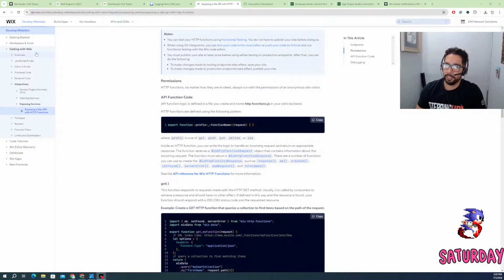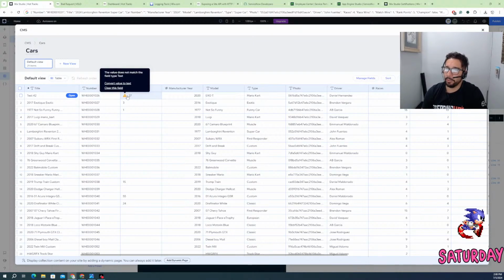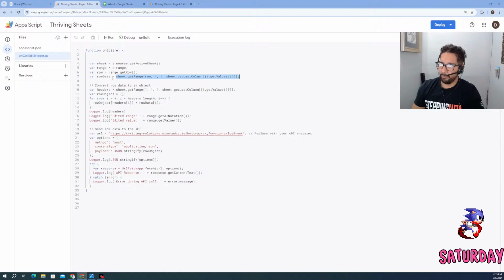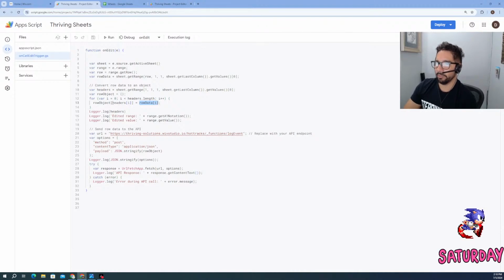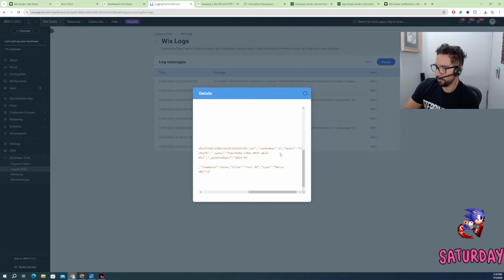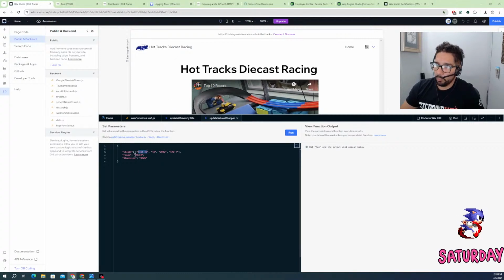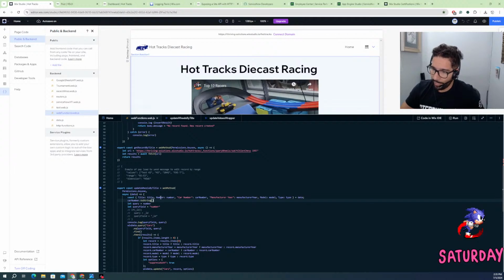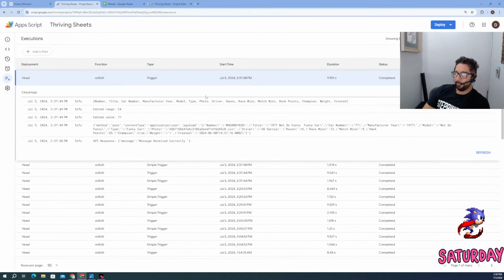Google sheets REST Integration usign On Change Event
Today we look over some new integrations using Google sheets and Wix Studio